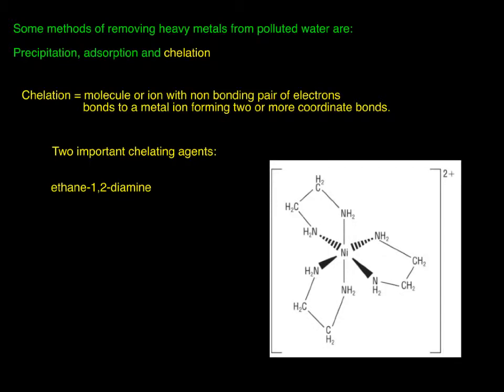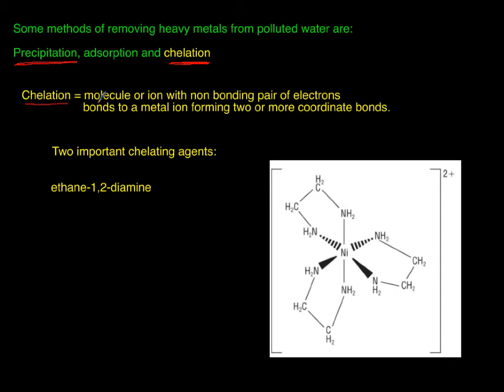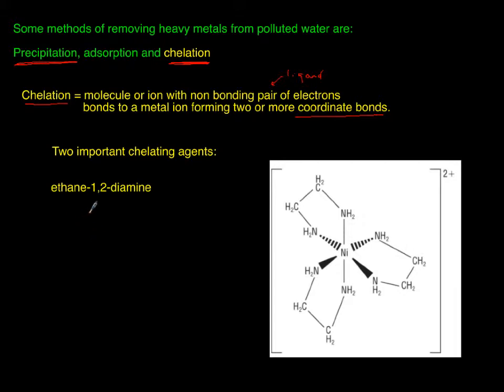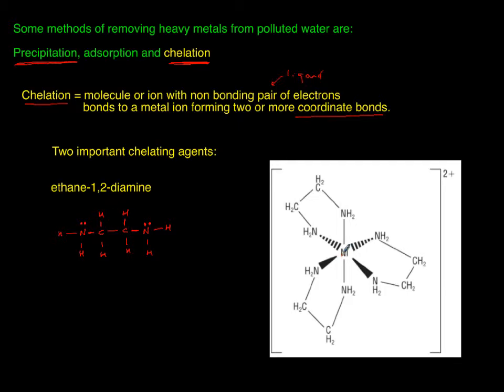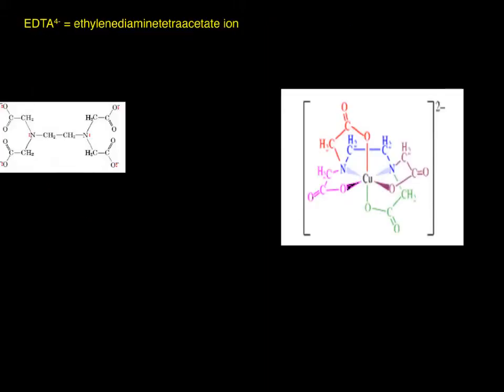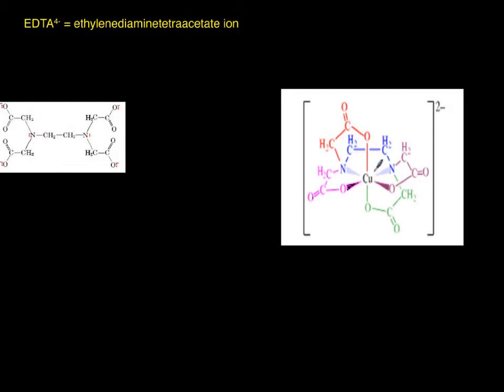A 10 3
Option A IB chemistry